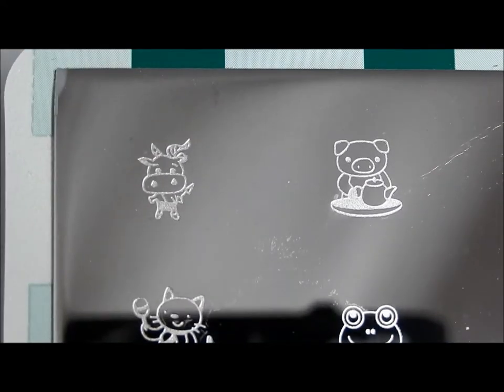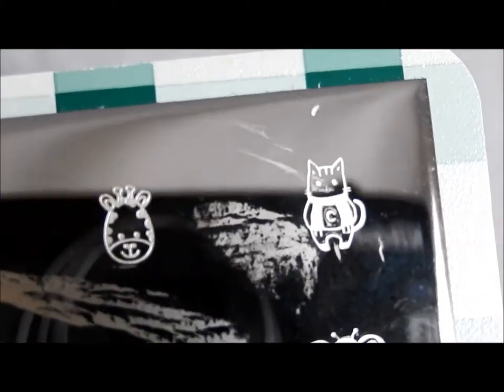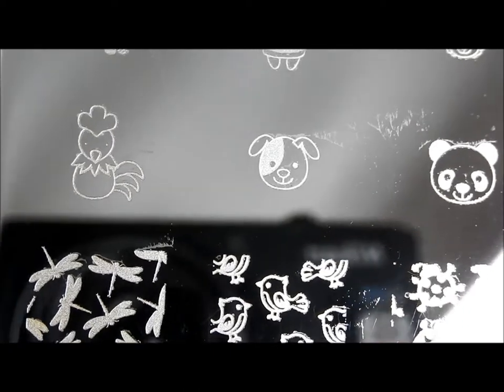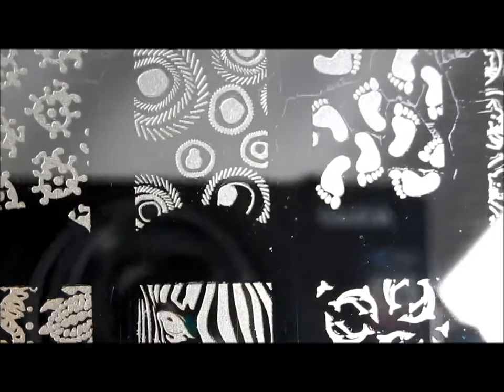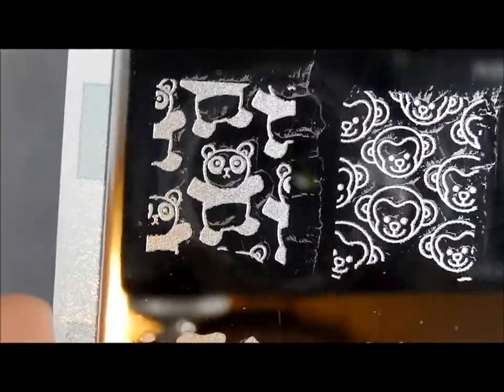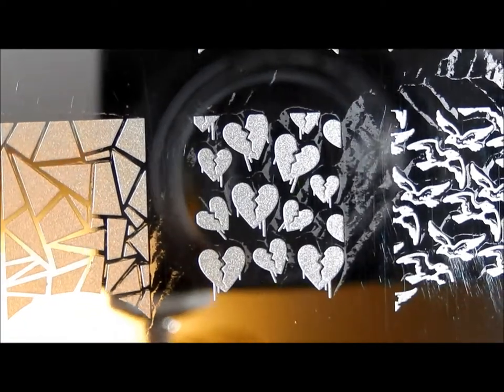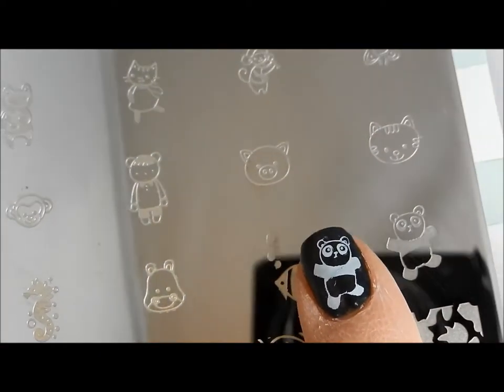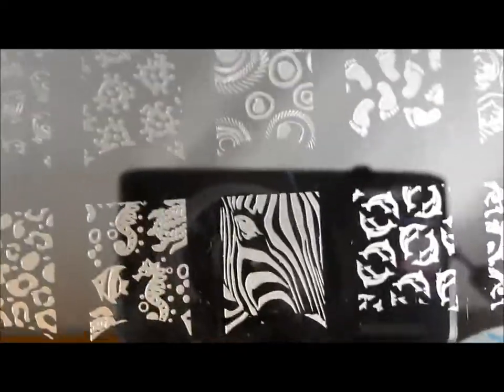Review of Cheeky Jumbo Plate 9 (Wild At Heart)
Hello! In this video I review Cheeky Jumbo plate 9 (Wild At Heart), which I purchased with my own money. I show all of the images, test out the stamping quality, and compare the size to a standard Konad plate.

The polish I used to stamp with in this video is Konad White. :)

I purchased this plate from Amazon